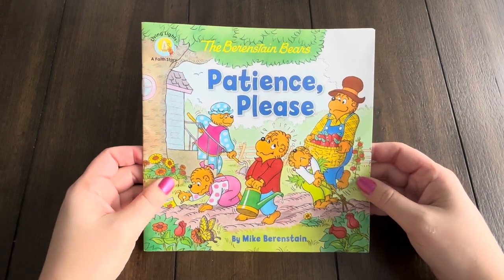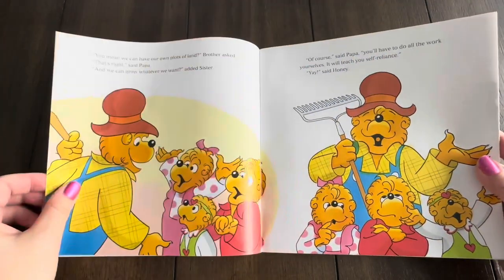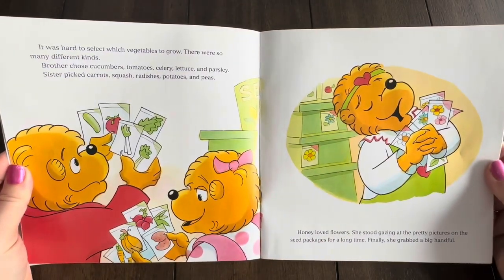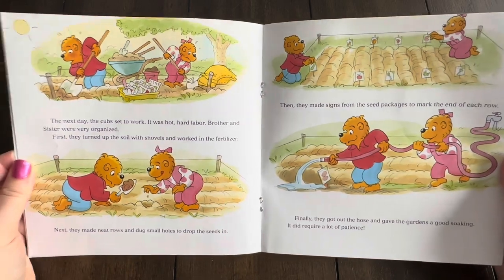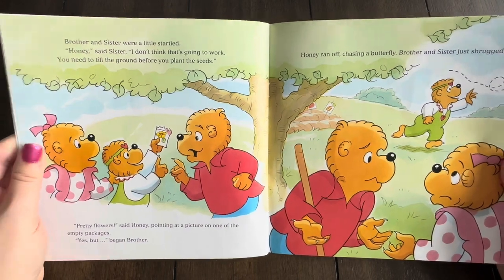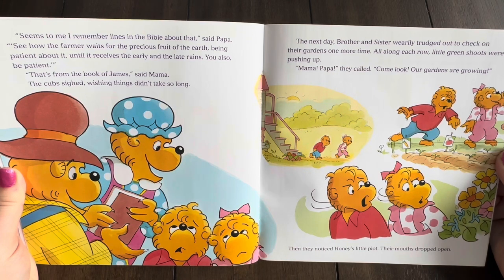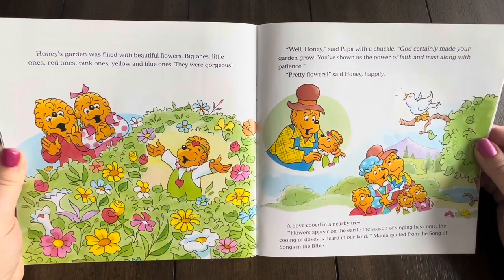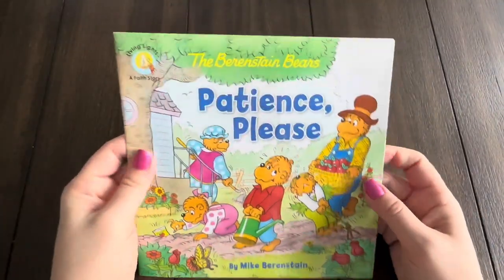The Berenstain Bears: Patience, Please! By Mike Berenstain | Read Aloud for Kids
BOOK DETAILS 📚
The Berenstain Bears: Patience, Please! Written by Mike Berenstain
Papa lets the cubs plant their own garden plots and they get impatient as they wait for the seeds to sprout. What will happen? Will their patience pay off?

ABOUT ME
My name is Elizabeth and I have a little blog over Back in 2021, I survived an acute ischemic stroke in my middle cerebral artery at the age of 31 (caused by a rare, calcified clot). I lost the ability to even say my kids names by the time I got transferred to a bigger hospital. When I made it back home, I was devastated when I realized that I couldn't even read a simple board book to my kids anymore (my kids were 8, 5, and 1 at the time). It took a LOT of time and therapy and fighting through the depression/fear, but I was able to come back and pursue my dream of blogging and creating content again. Being able to read and make this video might seem like a silly goal to some people, but for me - it's HUGE! So, thank you for stopping by and listening!